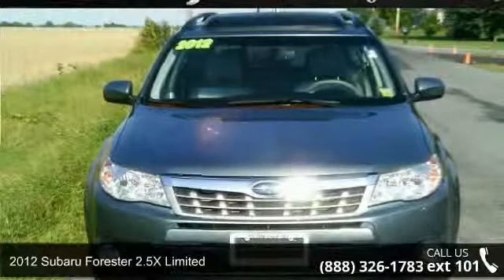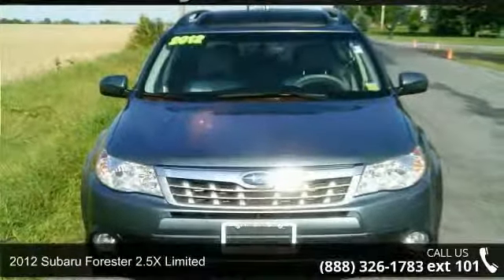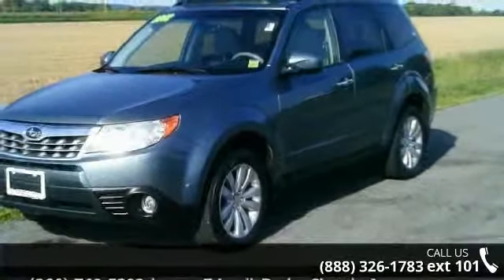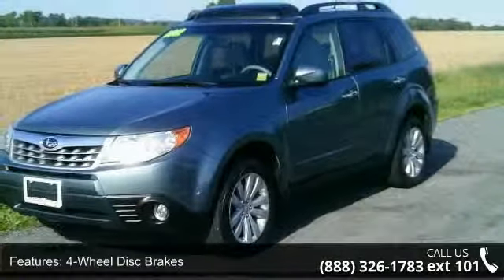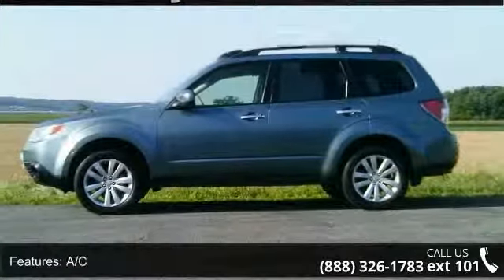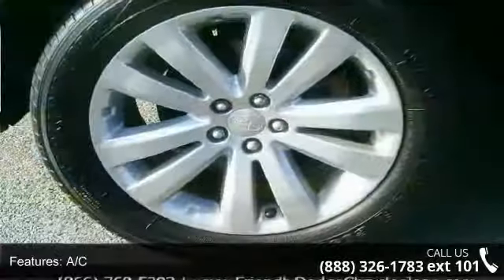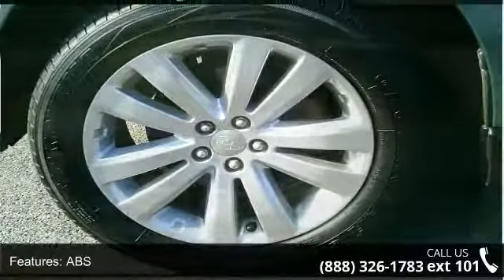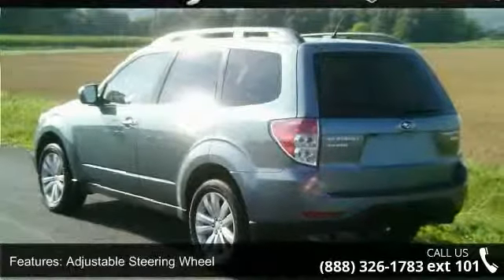2012 Subaru Forester 2.5X Limited - Friendly Ford - Gene...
2012 Subaru Forester 2.5X Limited Condition: Used Mileage: 35738 Transmission: 4-Speed Automatic w/Manual Shift Exterior Color: Green Doors: 4 Stock: 1817A Cylinders: 4